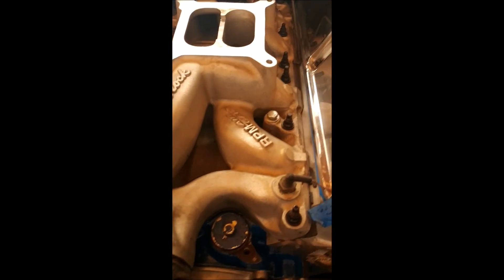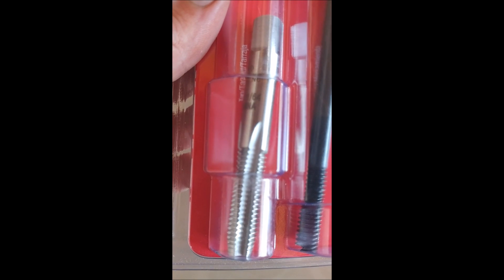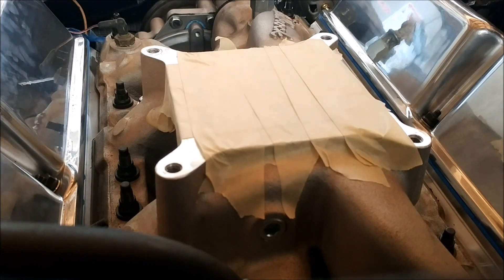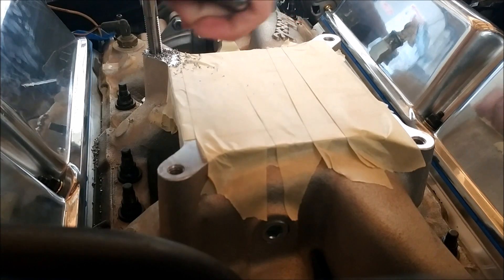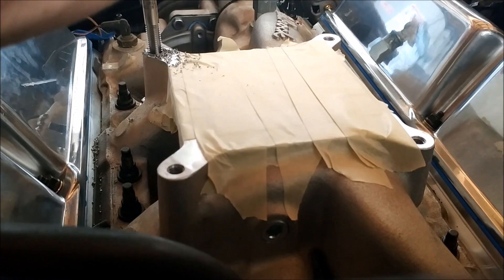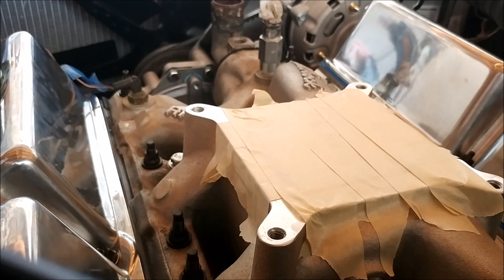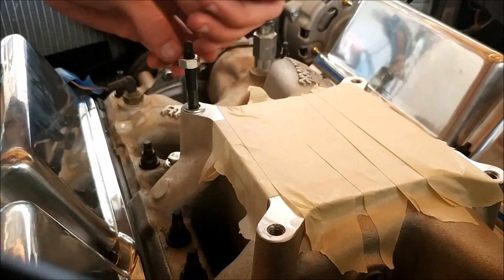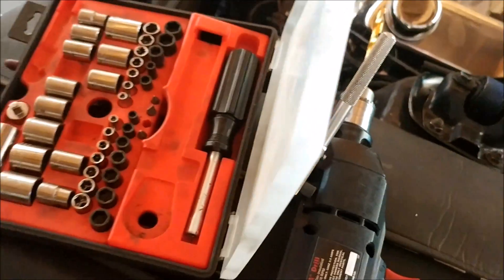Aluminum Stripped Thread Repair Intake Manifold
An in-depth guide on how to repair stripped threads in aluminum safely.